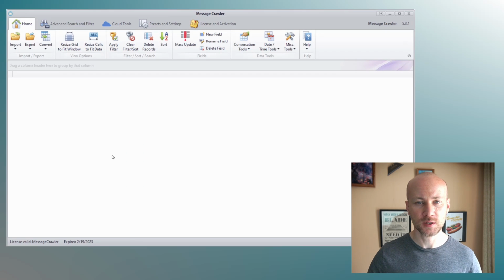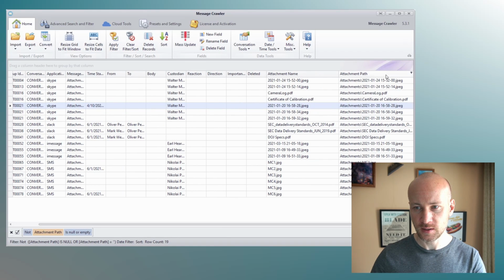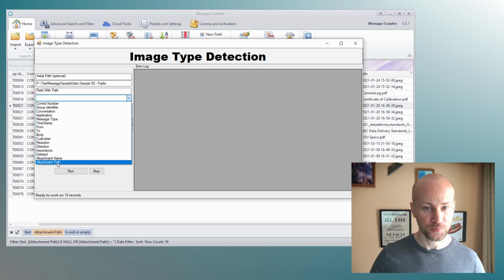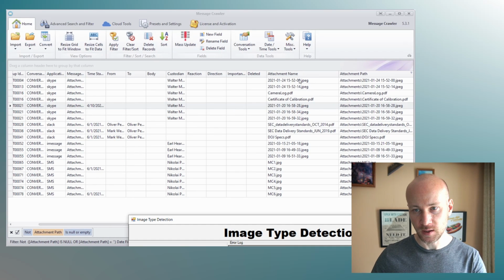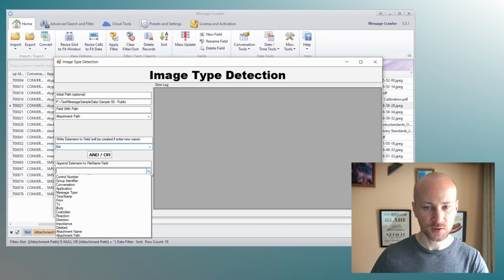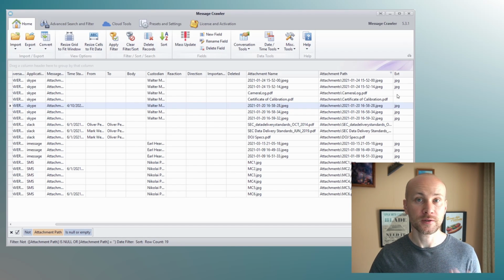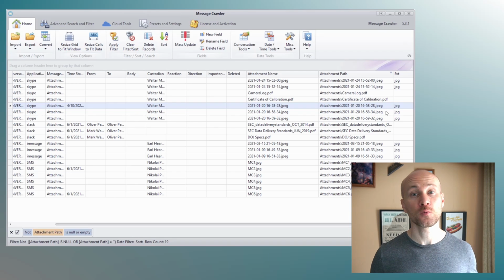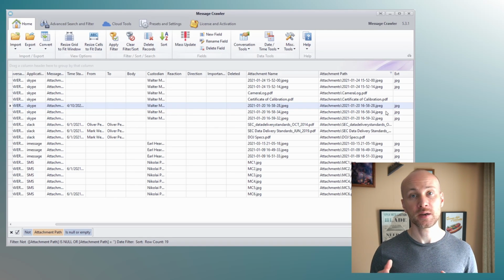Auto Image ID for Better RSMF // RSMF 52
Why do some images not have extension after they are extracted from the phone? I do not know. What I know is that I have a solution to this problem and it is called “Auto Image ID” and it is part of Message Crawler.
One of the problems with having no extension on the image is that they do not show up in line with messages in Relativity viewer. User would have to click on an image to see it. This works but it is not optimal as users can have better experience. Using newest version of Message Crawler, let’s give that better experience to users!